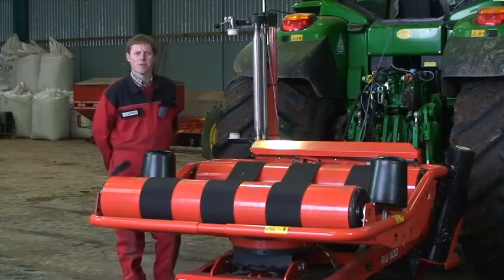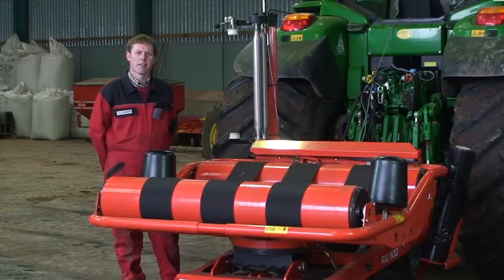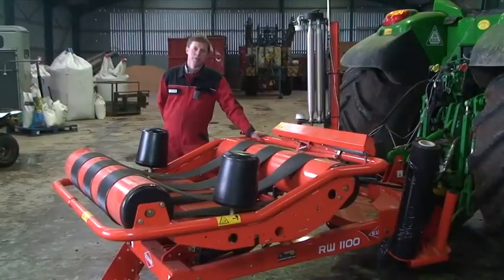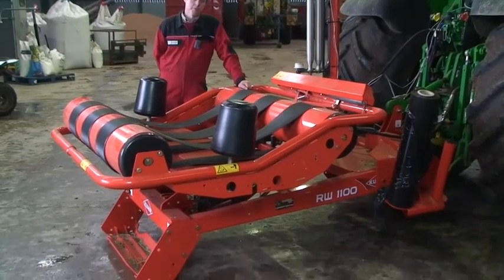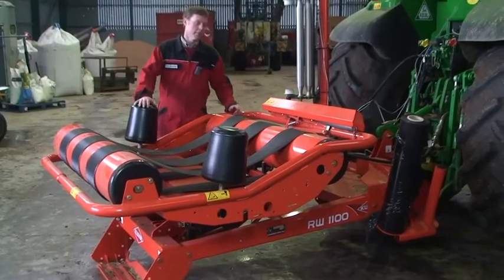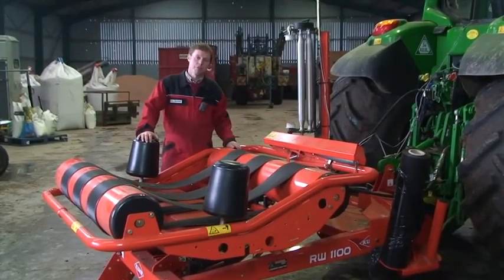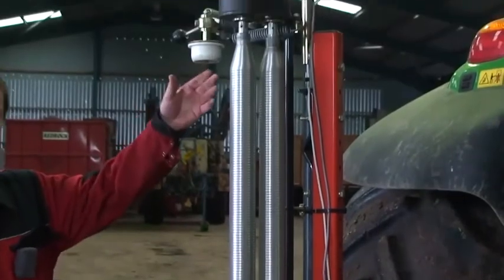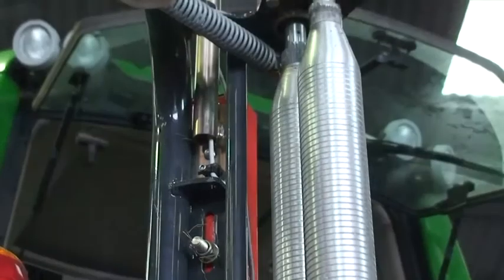Kuhn RW 100 maintenance - general tips